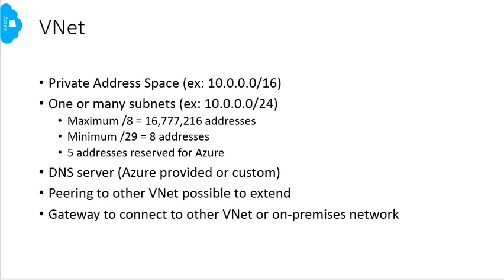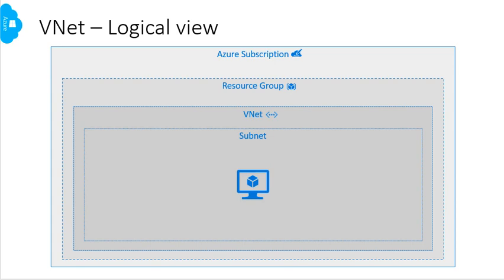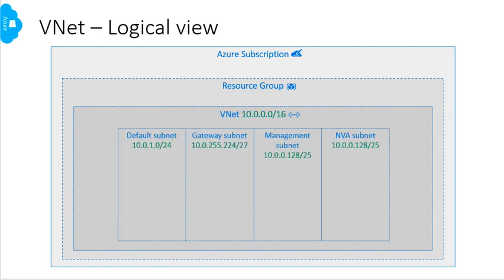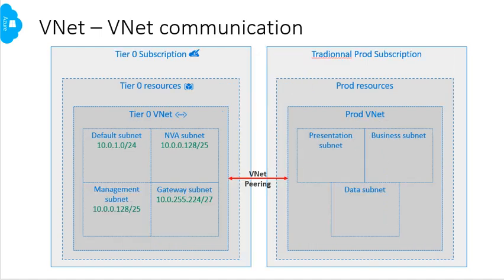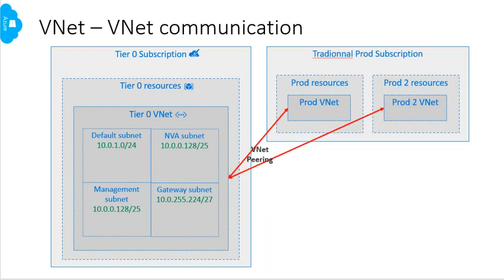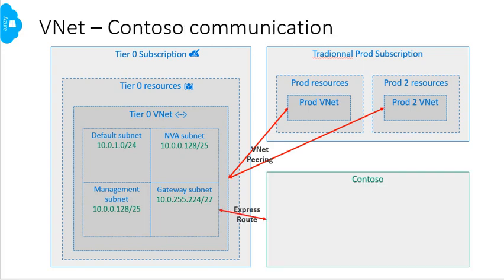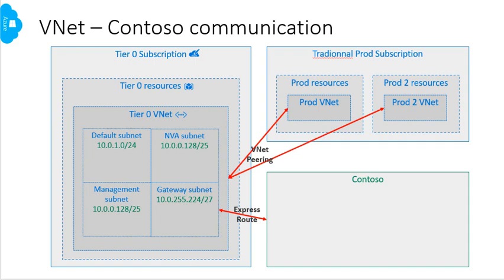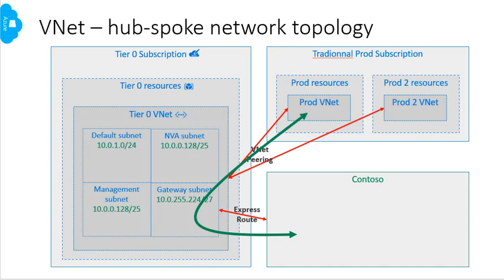VNET and subnet